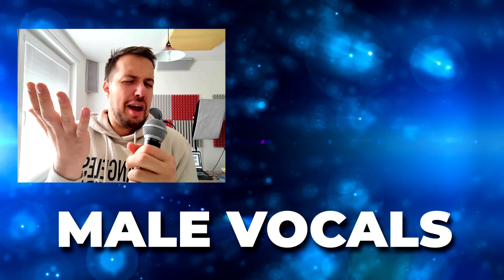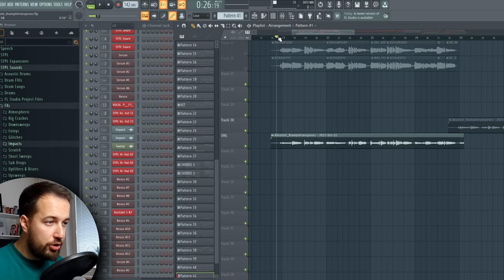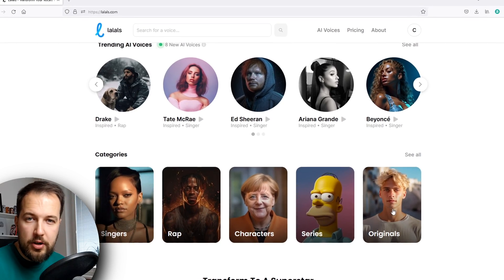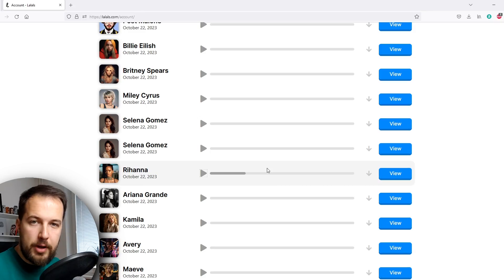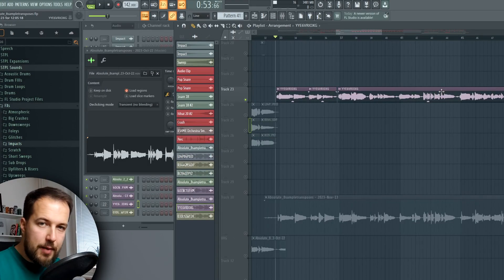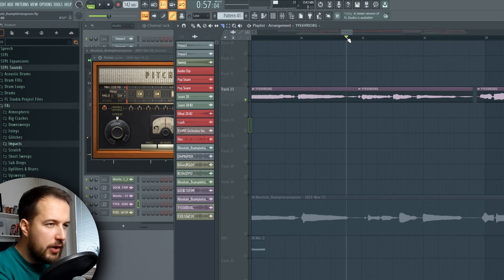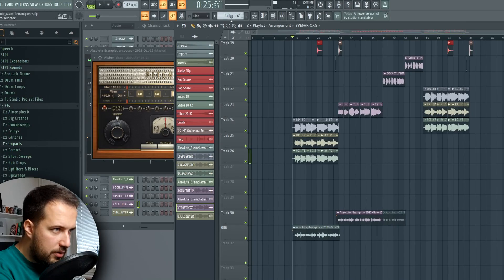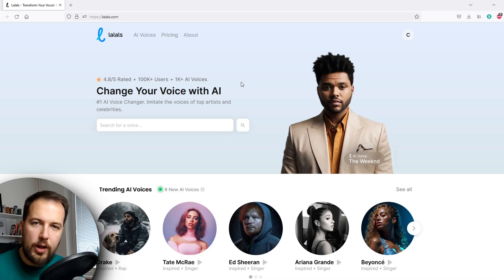This AI Can Transform Your Voice From Male To Female 🎤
In this music production tutorial I am going to show you how to turn male vocals into female vocals by using AI from lalals and FL Studio 21. So even if you are a man you can sing like a woman.

Highlights:
00:00 Intro
00:21 Instrumental Preview
01:01 Raw Vocals Set-Up
02:23 Changing The Voice (AI Magic)
05:24 Vocal Effects To Use
07:18 The Result